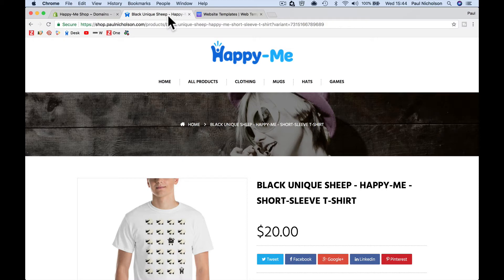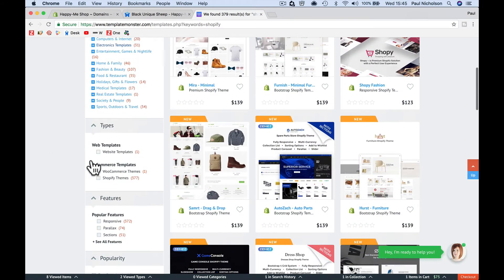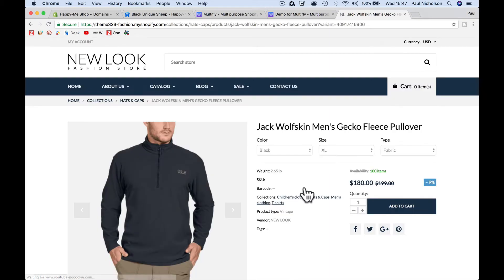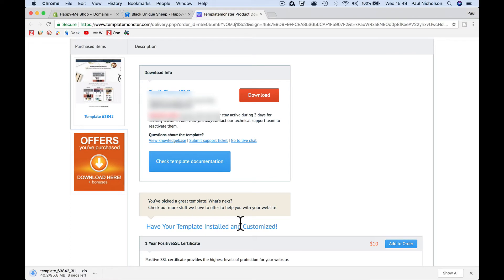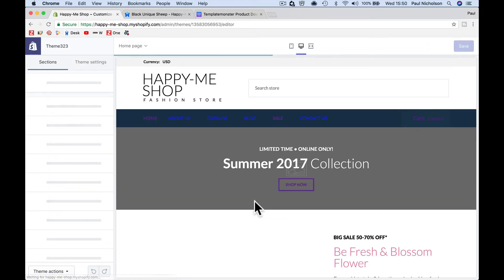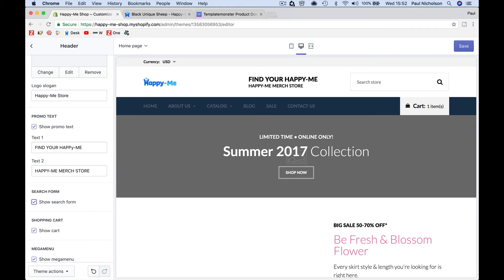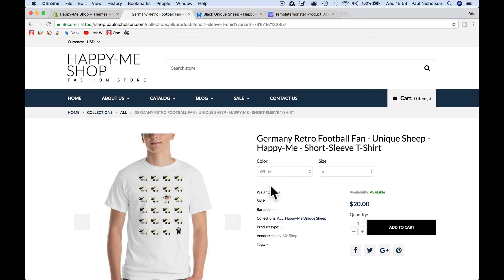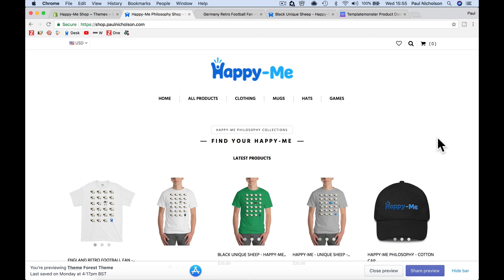How To Buy And Install A Premium Shopify Theme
Thanks to Lana at Template Monster I can show you how to buy and install a premium Shopify theme. Free themes are great but there's always a next level of theme quality. So when you are ready to step up here's how to do it.